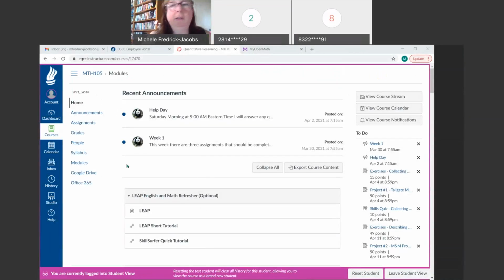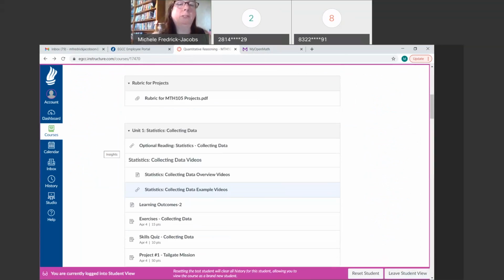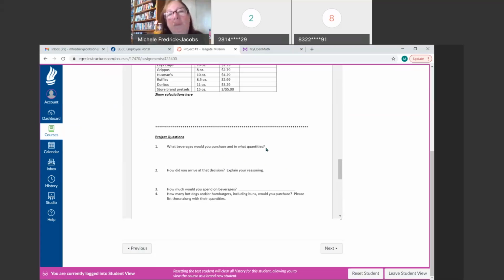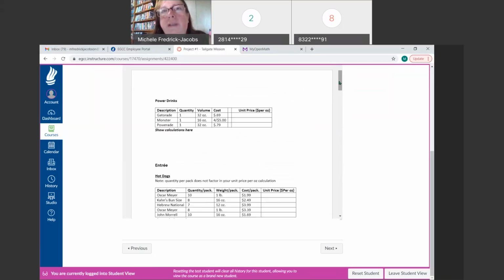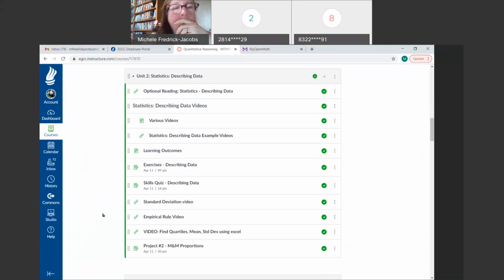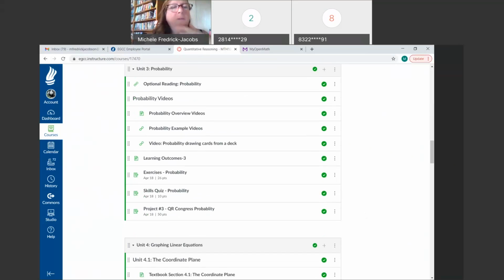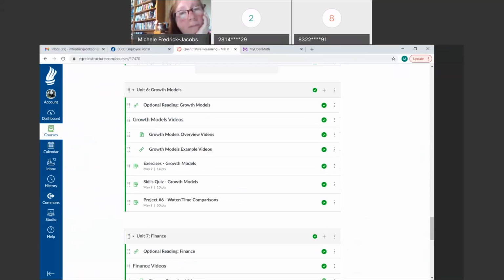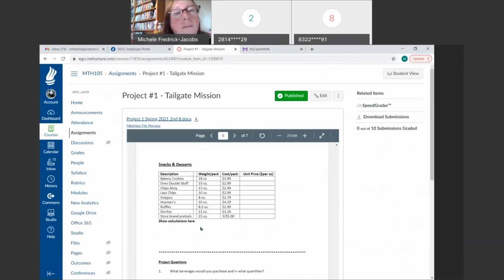MTH105 Meeting 4/3 Part 2